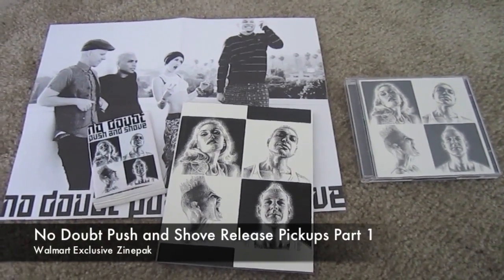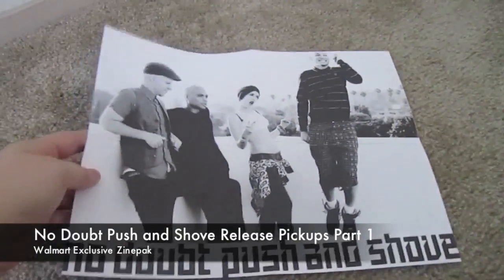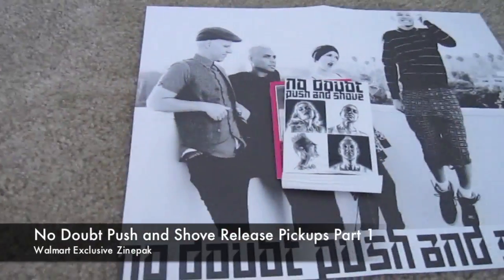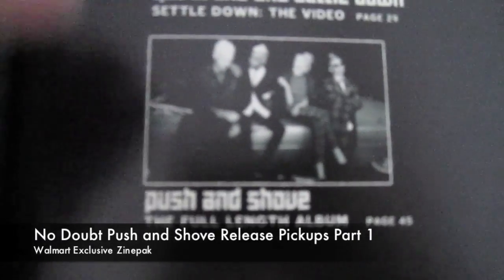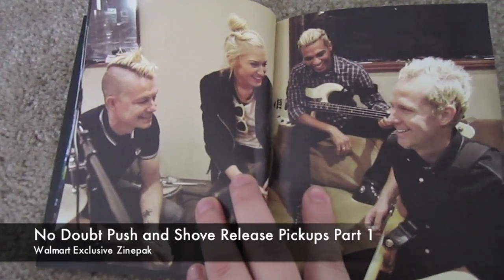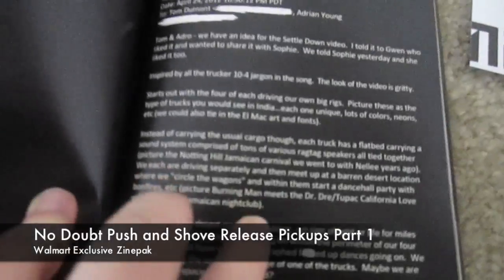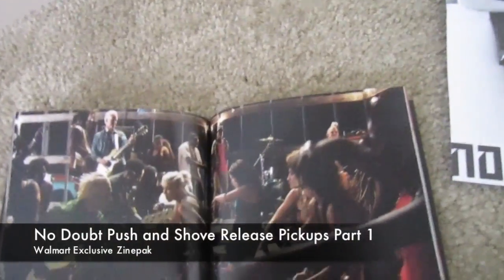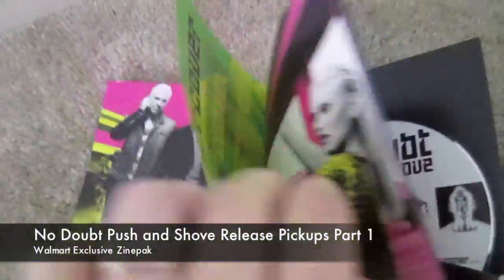No Doubt Push and Shove Zinepak and Target Pickups Part #1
Just showing off my No Doubt Push and Shove album release pickups from this morning. I picked up the Walmart exclusive Zinepak (includes standard album, 68-page magazine, 4 trading cards and mini poster). Part 2 includes more of the magazine and Target special edition.